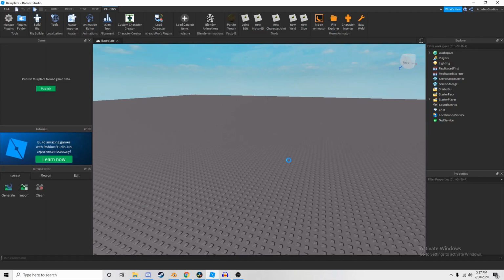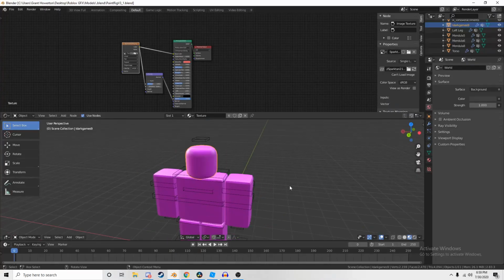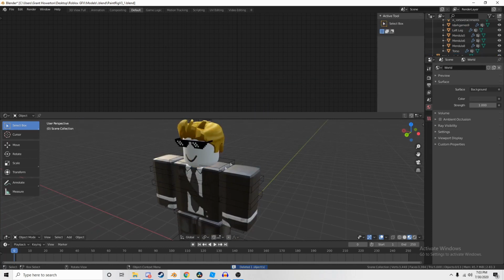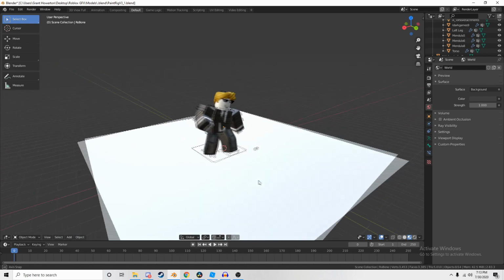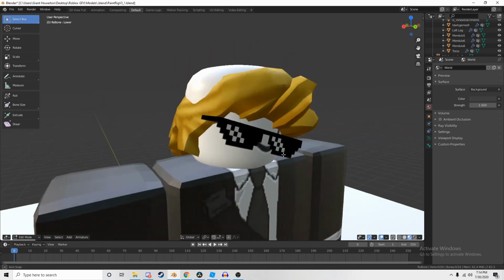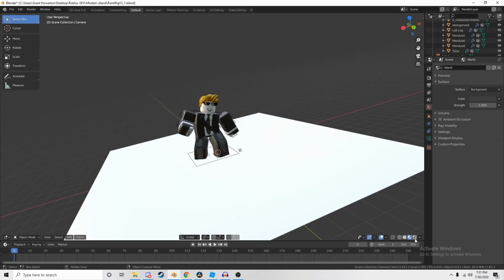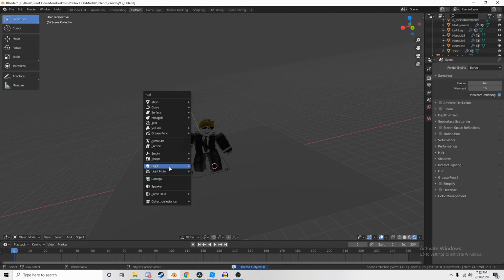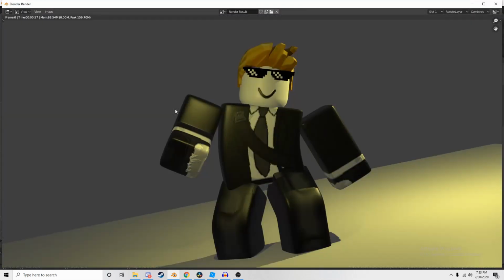How to make Roblox GFX (Basic Course)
I recently got a new PC and decided to finally make a new video! Sorry for taking so long to upload again, I just couldn't wait to get build my new PC!